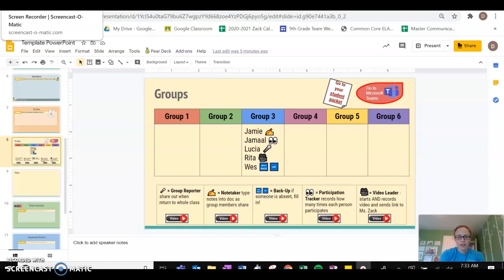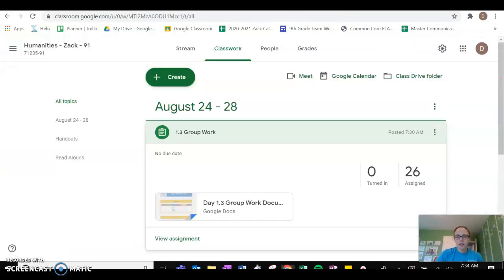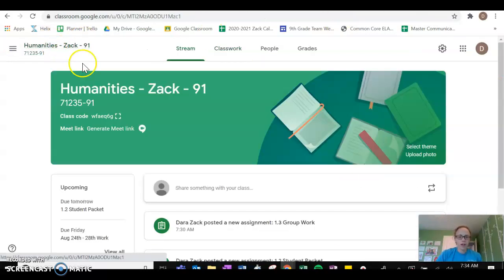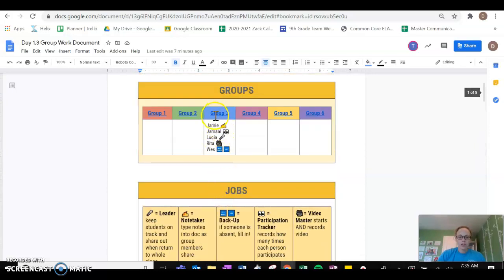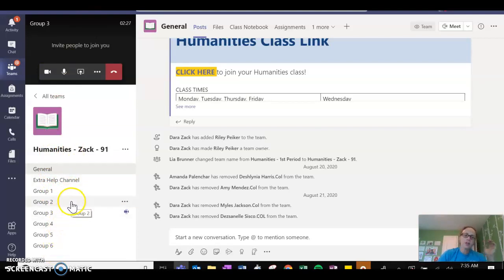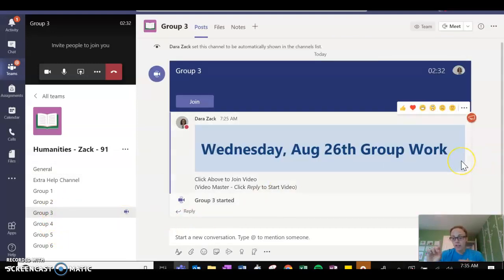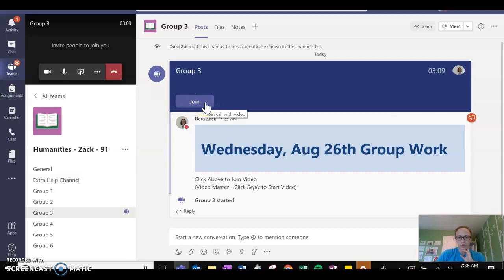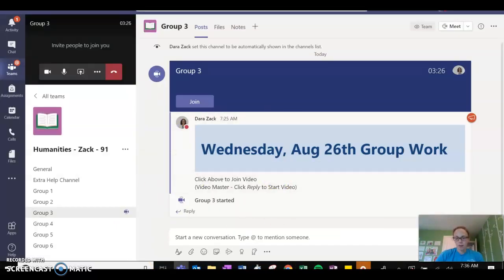Intro To Group Work